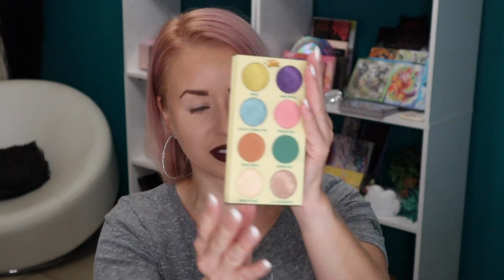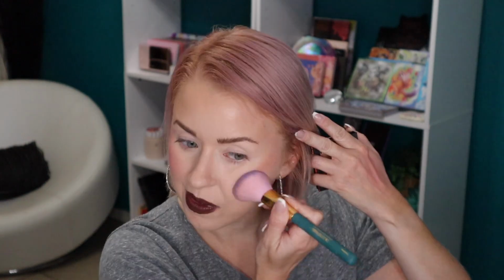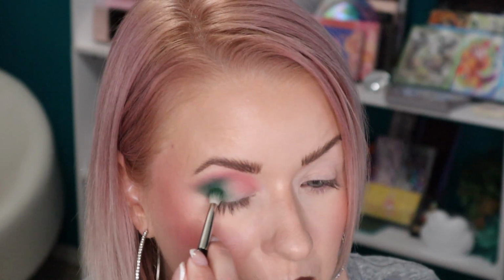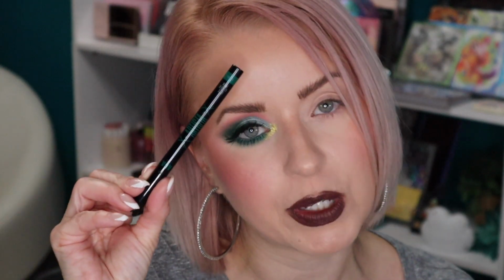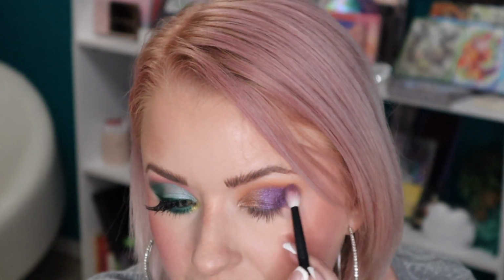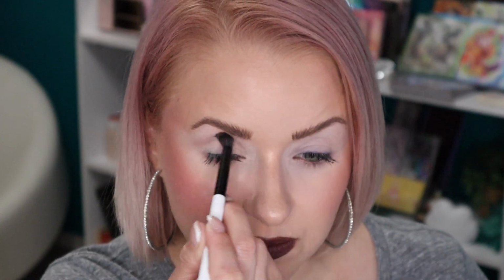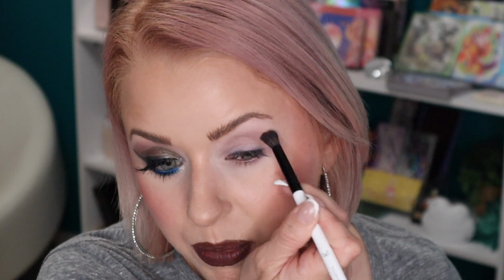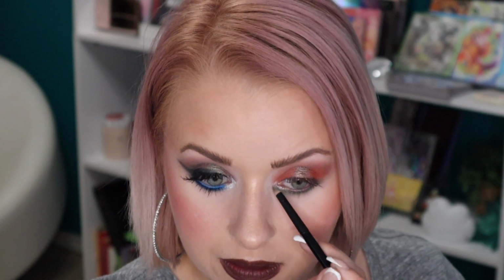MAC x Stranger Things Collection Review + 4 LOOKS | Steff's Beauty Stash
Time Stamps: 00:00
Swatches: 06:55
Look 1: 07:15
Look 2: 12:06
Look 3: 18:30
Look 4: 22:34
Review: 26:22

Checkout my friend @tialumakeup7073 here!

The following products were used/mentioned in this video:
MAC x Stranger Things Collection